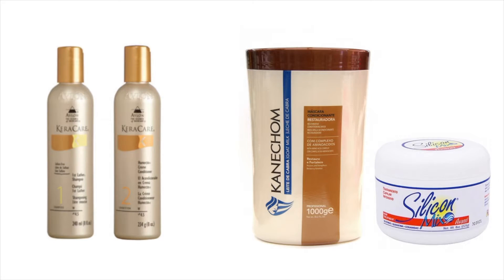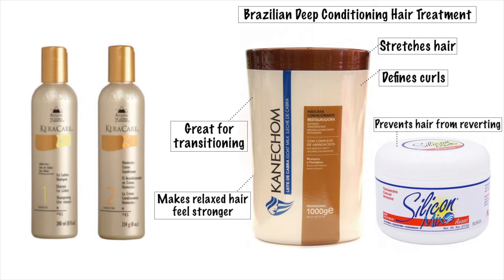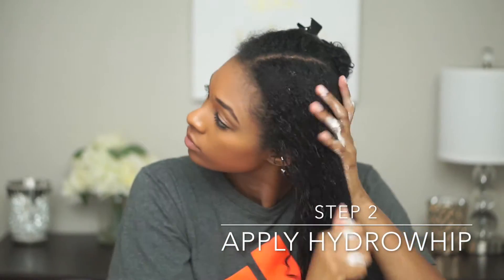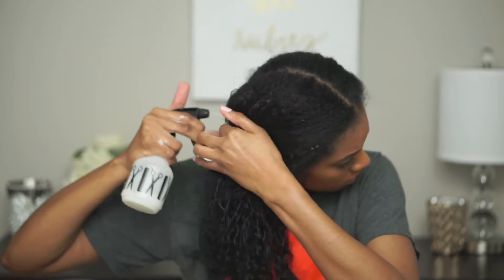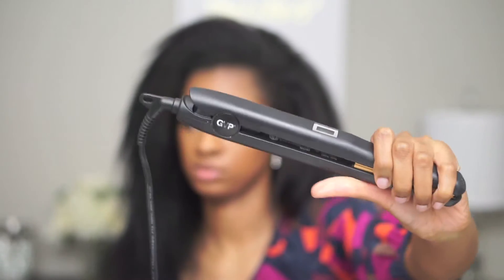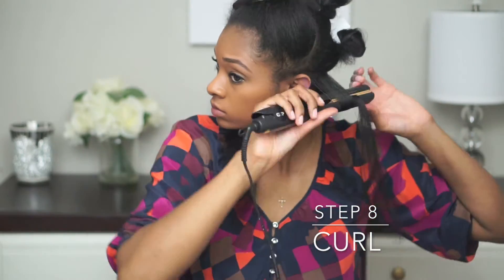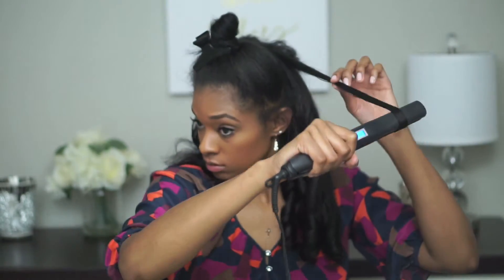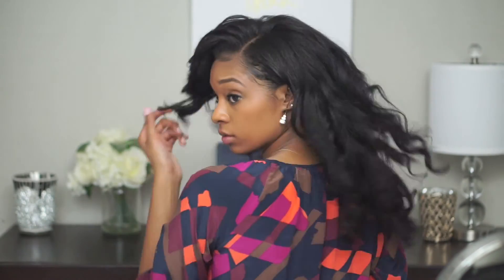Blow Dry + Curl Routine |Thin Hair|Transitioning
| INFO BELOW | | Watch in HD |

Aphogee Pro-Vitamin Leave-In
Paul Mitchell Awapuhi Wild Ginger Hydrocream Whip
Titanium Xtrreme Babyliss Pro
GVP Flat Iron |Dual Voltage|

Kera Care Shampoo
Kera Care Conditioner
KanechoM (Goat Milk) | Amazon
Silicon Mix | Amazon

“There is therefore now no condemnation to those who are in Christ Jesus, who do not walk according to the flesh, but according to the Spirit.”
||Romans 8:8||